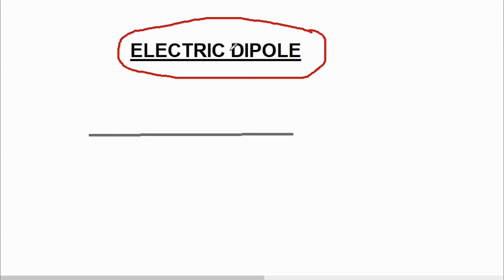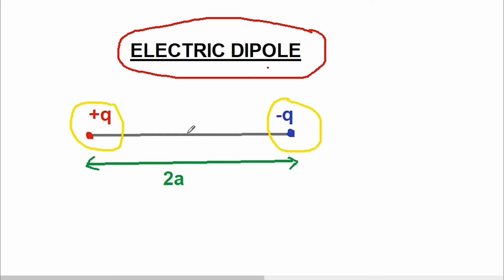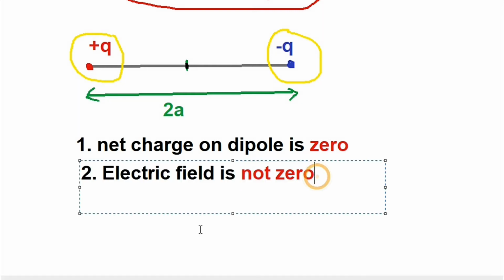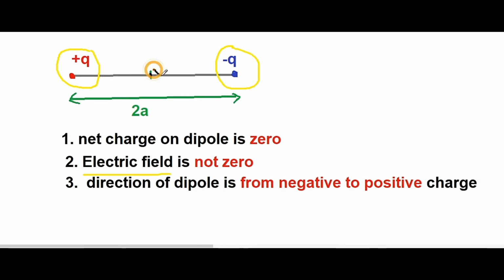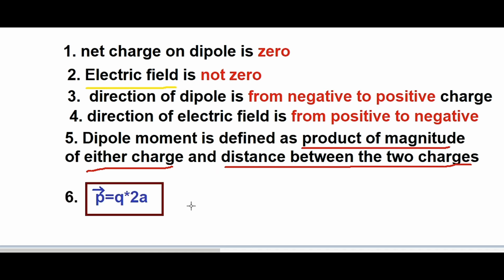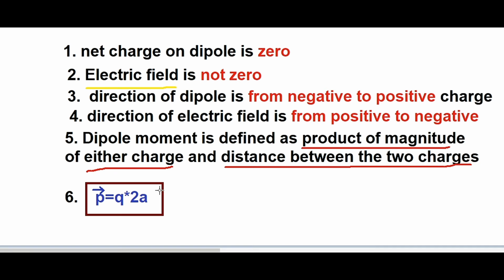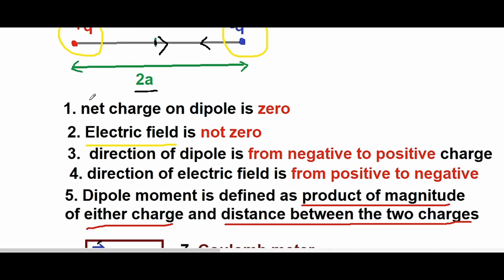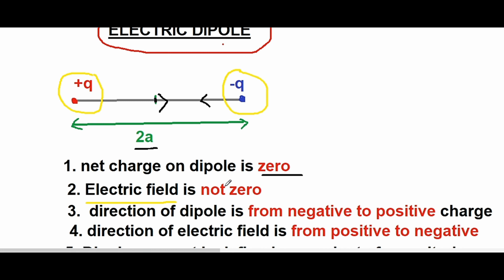CLASS XII: CHAPTER-ELECTRIC CHARGES AND FIELDS: TOPIC-ELECTRIC DIPOLE